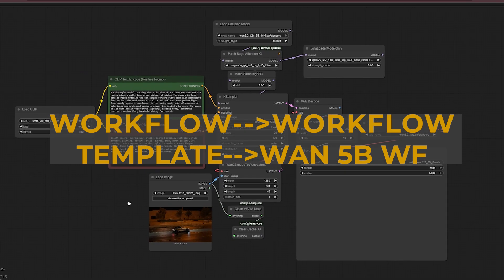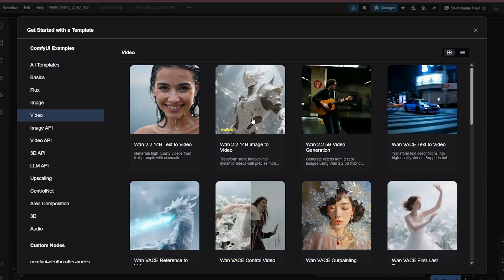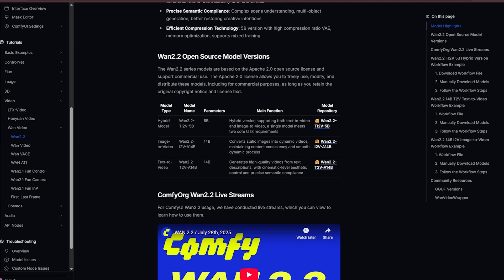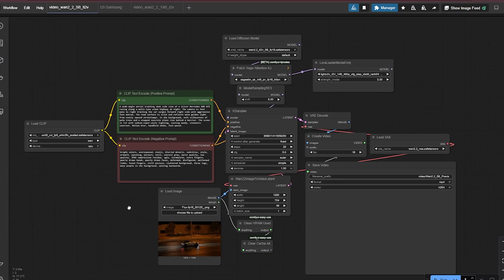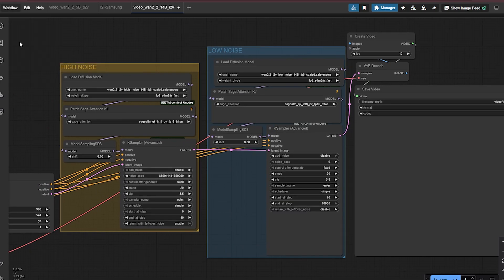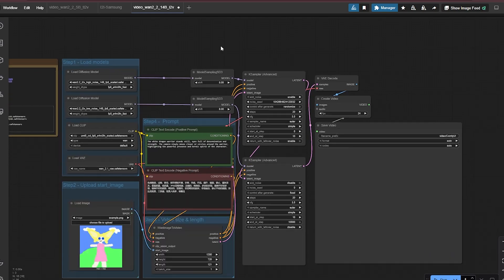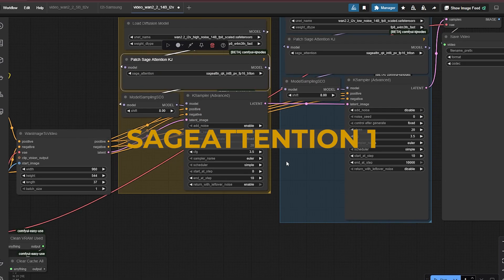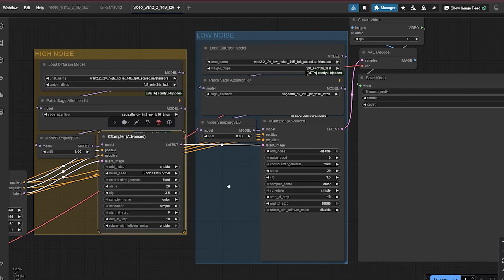ComfyUI-Wan 2.2 - 5B Hybrid + 28B I2V model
In this video, we’ll explore Wan 2.2 — Alibaba’s most advanced open-source video generation model, released on July 28, 2025. This release marks a major leap in open video synthesis, bringing studio-grade visual control and multi-resolution capability into the hands of everyday creators.

Wan 2.2 introduces a novel architecture built on Mixture-of-Experts (MoE), with a focus on cinematic precision. The flagship variant is the 14B I2V model, composed of two specialized experts — one for high-noise layout and the other for low-noise detail — effectively functioning as a 28B parameter system during generation.

Alongside that is the lightweight 5B TI2V model, designed for efficient performance on consumer GPUs like the RTX 3060. This variant uses a high-compression 3D VAE and can generate 720p video at 24fps in under 9 minutes locally.

Both models support image-to-video workflows and are fully compatible with ComfyUI from day one. Prompting is enriched with over 60 learnable style tags, allowing fine control over lighting, composition, tone, and motion — everything from ‘vintage noir’ to ‘hyperreal street’ can be achieved through a single prompt.

It’s open-source, runs locally, and delivers a level of quality and flexibility we’ve never seen before at this scale. Let’s dive into Wan 2.2 and see what it’s truly capable of.